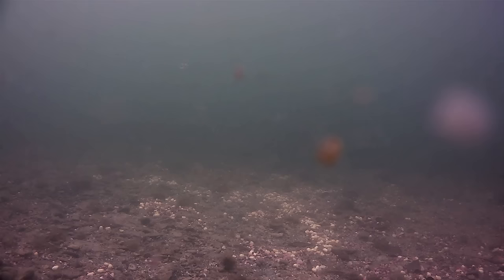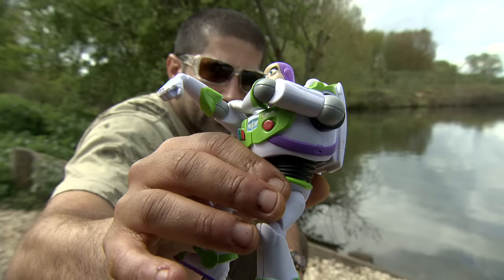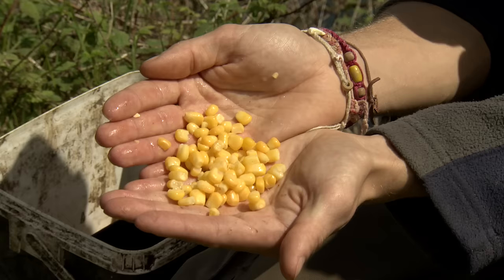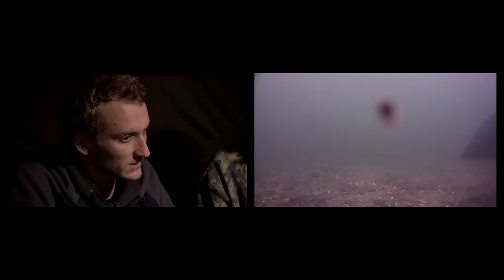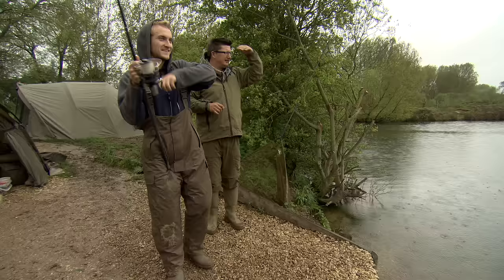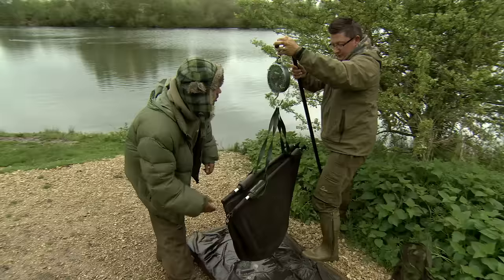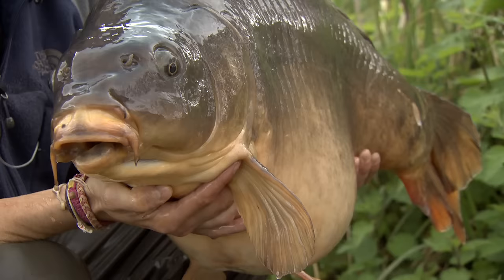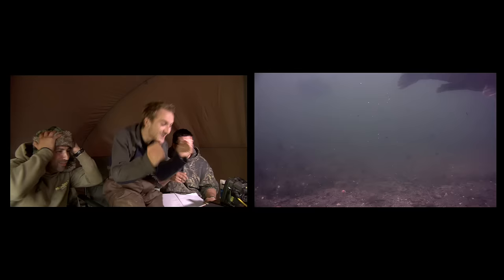Korda Underwater 8 FULL DVD Part 1 | Carp Fishing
Amazing carp fishing underwater footage of HUGE carp and an insight into just how they react to carp fishing rigs, tactics and baits. For the first time in the history of this unique series, Danny Fairbrass hands over the fishing reins to Ali Hamidi and Tom Dove.

The first Underwater St Johns adventure made angling history in Underwater 7 and landing the lake’s biggest resident, The Big Plated, was a euphoric moment for Team Korda. However, Underwater 8, which was filmed during the same session, reaches new heights and breaks even more ground on our underwater journey!

New methods are tested; tactics such as solid bags and pop-ups are used for the very first time, alongside many more eye-opening approaches. The lads take an amazing haul of fish culminating in yet ANOTHER 40lb carp, making Underwater 8 the pinnacle of our work in this area.

Sit back, put your feet up and get ready for the angling shock of your lives.